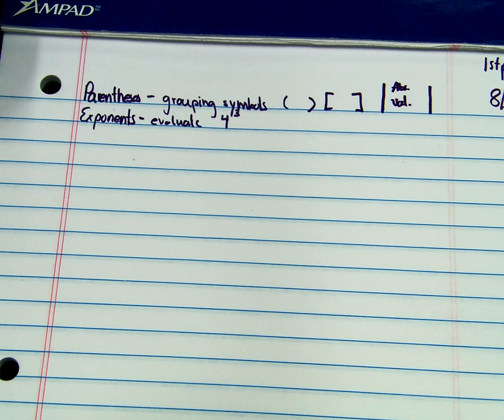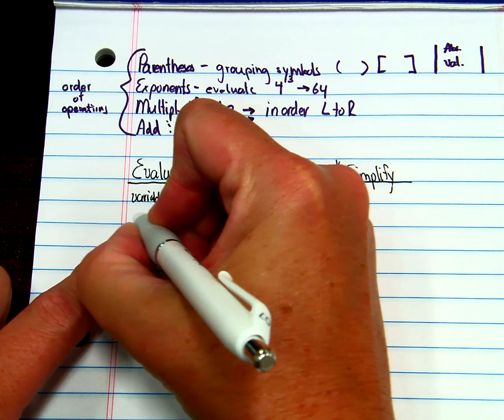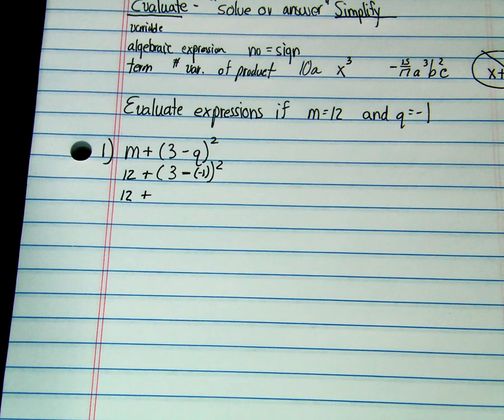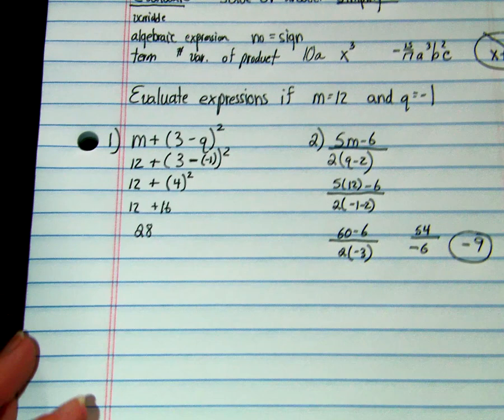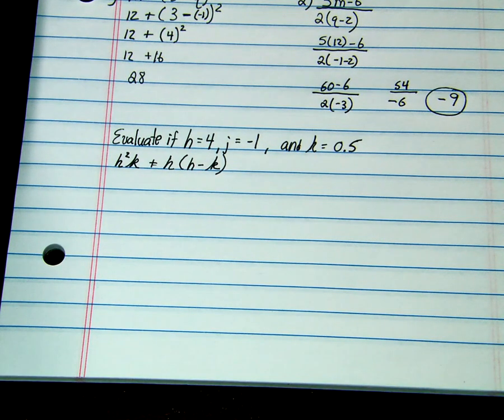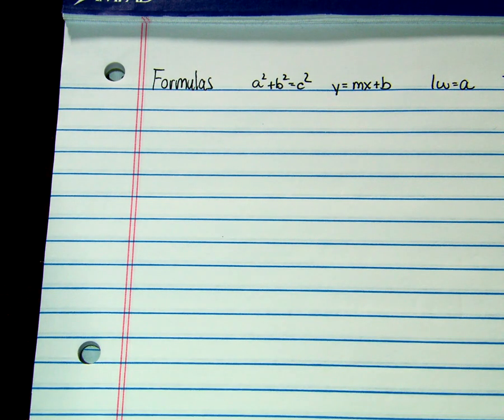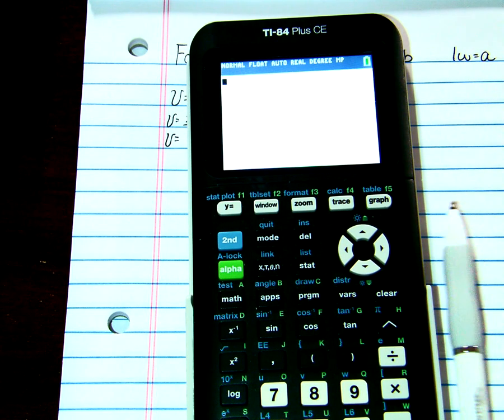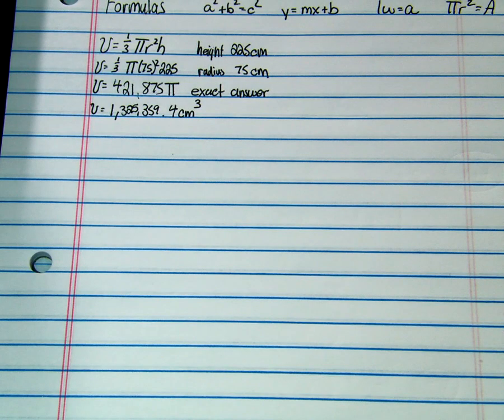Aug 11 HA2